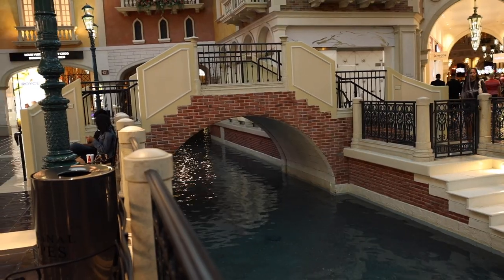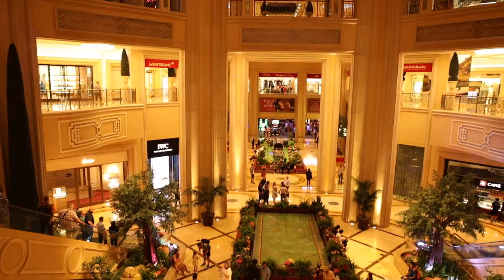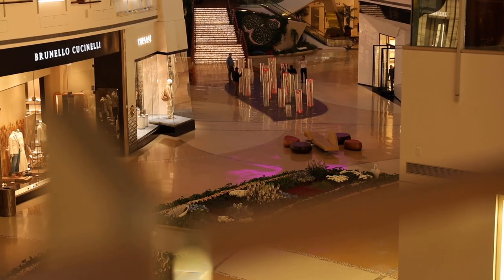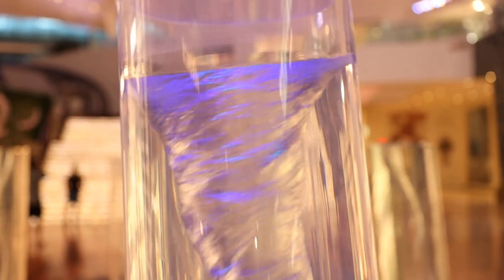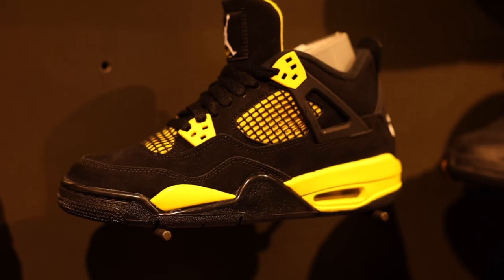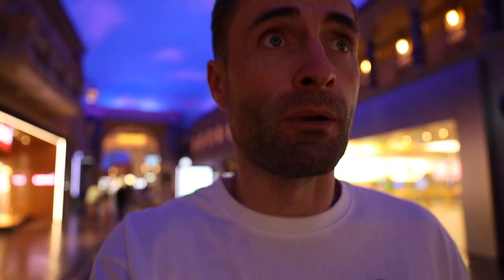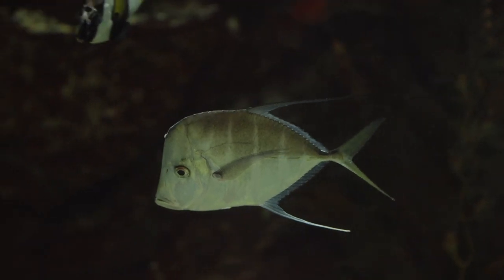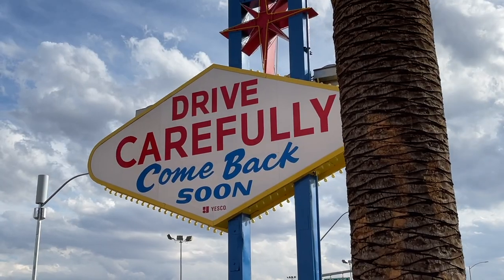LAS VEGAS SHOPPING on THE STRIP with CRAZY DEALS 🔥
Watch this video for the list of best shopping malls on the Strip. Best part - you don’t even have to leave your hotel and casino! Las Vegas has best of the best brands, lots of exclusive hard to find items in stock, and best deals!
So what are my favorite 3? watch now and comment if you agree.

Advertiser disclosure: Some links may have referral commission. It means that we may receive small payment if you click the link and make a purchase or sign-up. This helps us run this channel. Thank you!